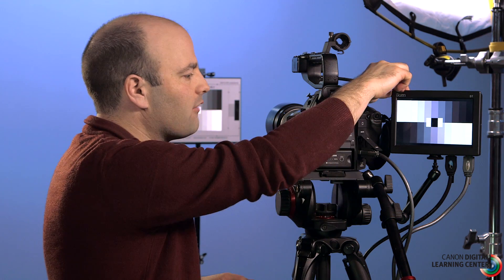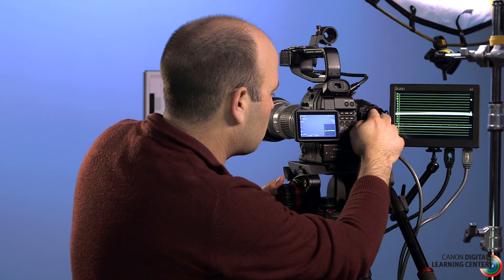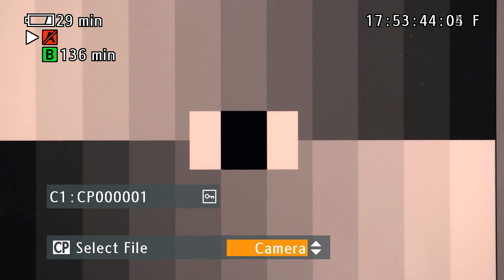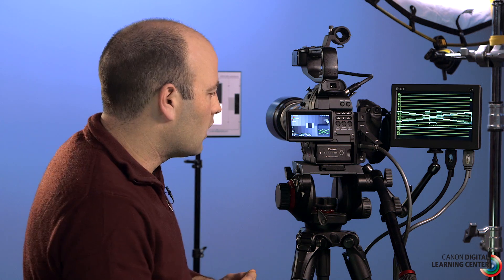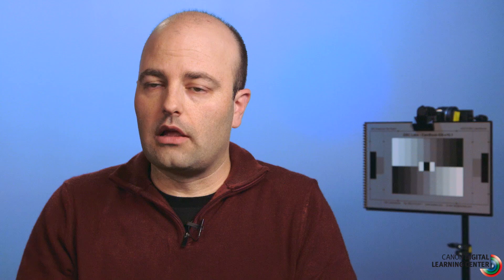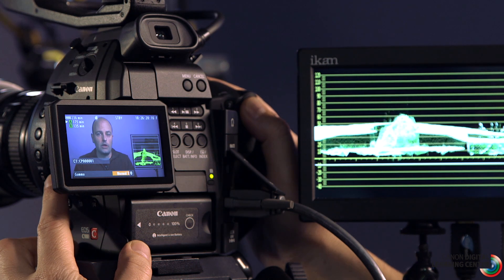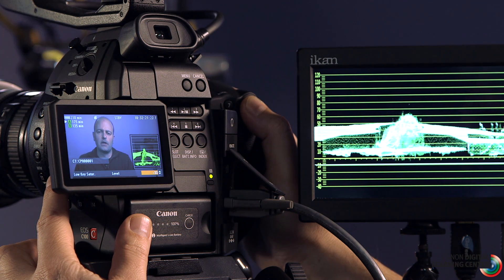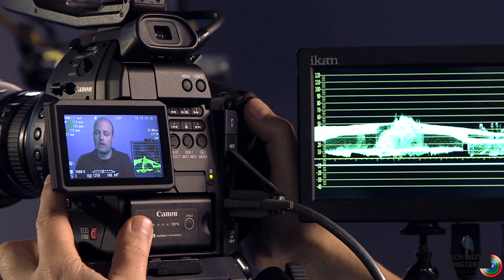Canon EOS C100 Tutorial Series - Waveform Monitor, Gammas, and Custom Pictures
Optimize EOS C100 exposure and image quality for your production needs with built-in tools like the waveform monitor, gamma settings, and Custom Picture options.